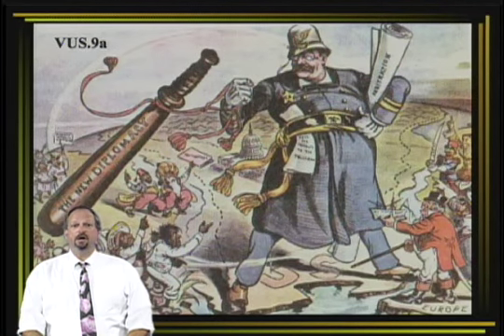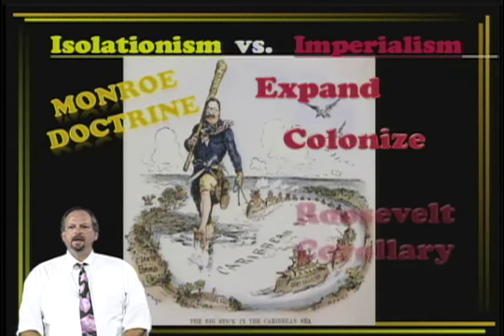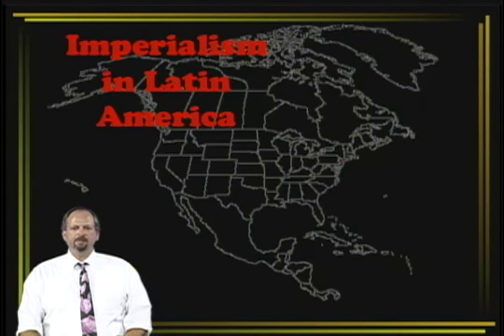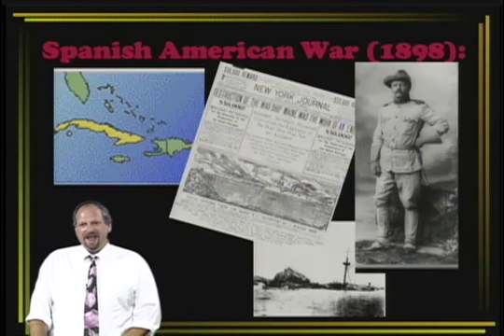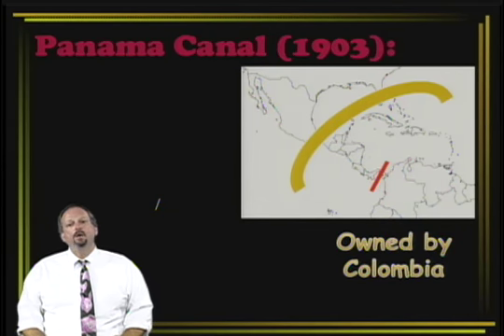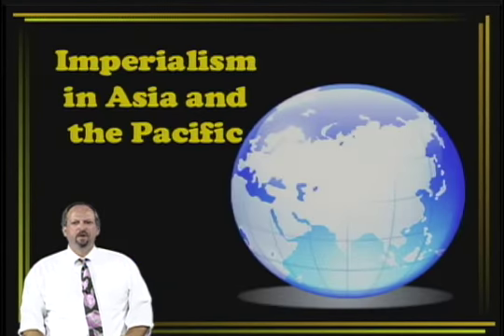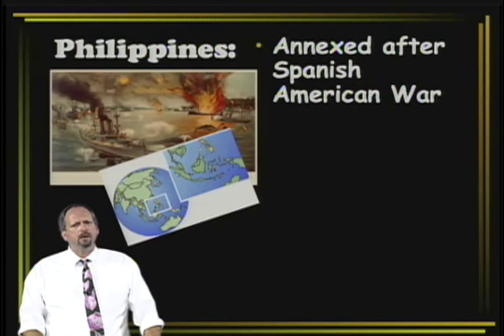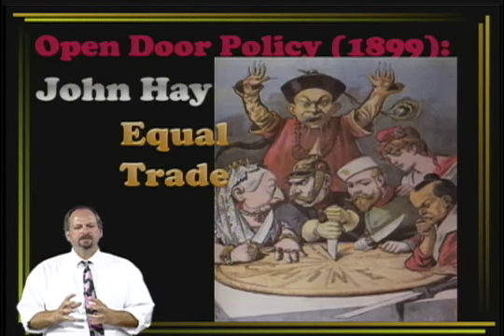VUS9a Imperialism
SOL Video Lecture; American Imperialism - establishing an American "empire" (VUS.9a)